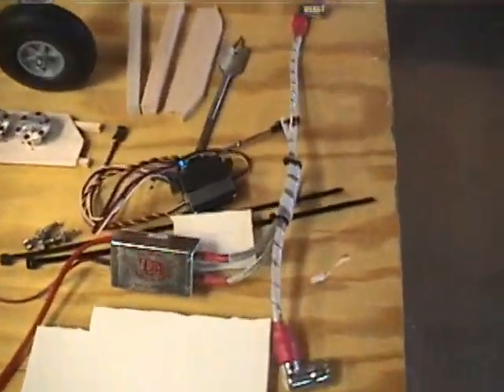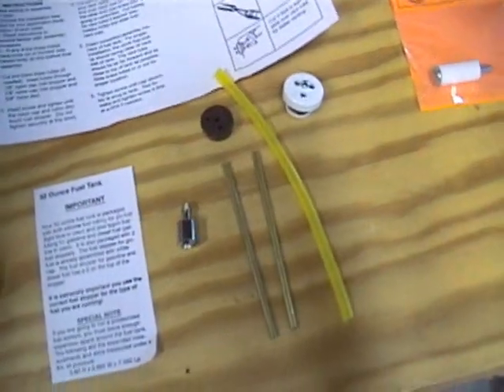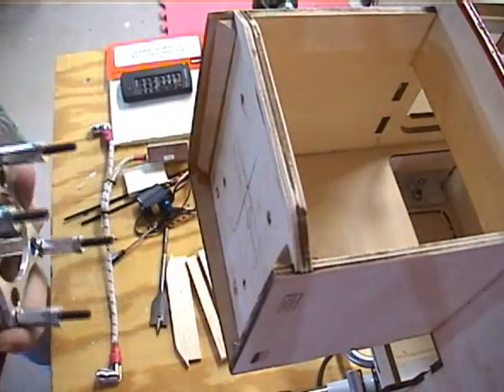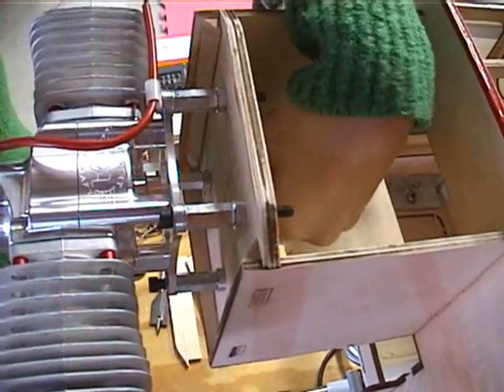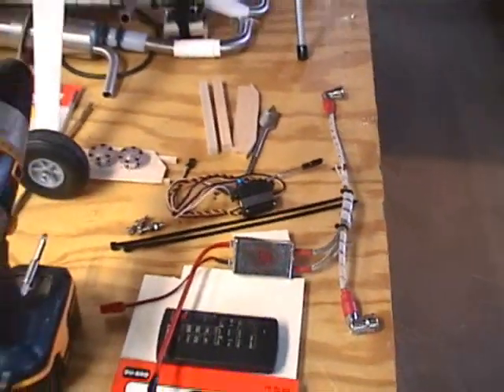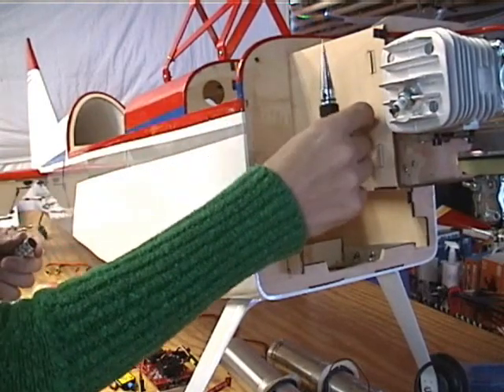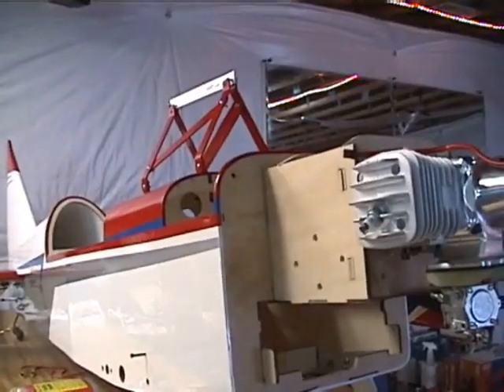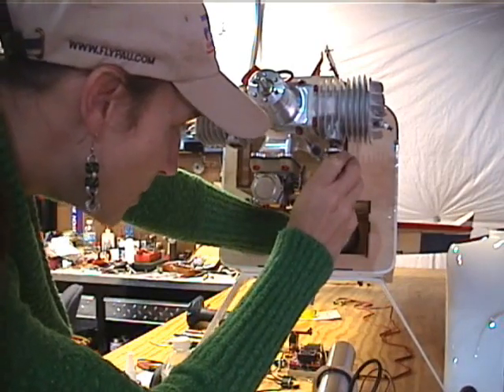PAU Ultimate Build Part 5